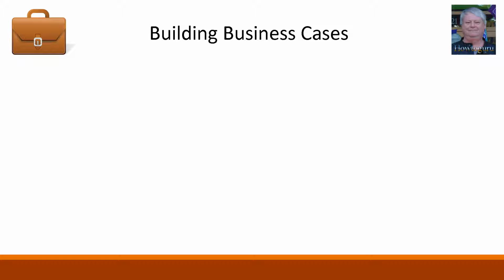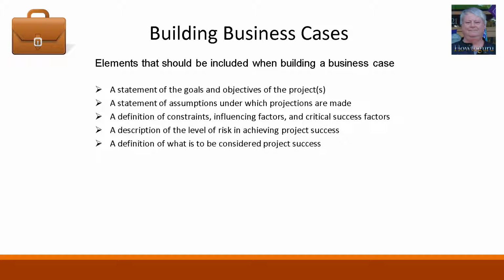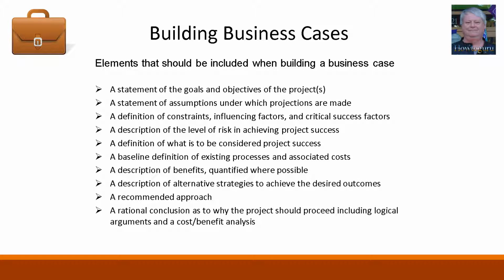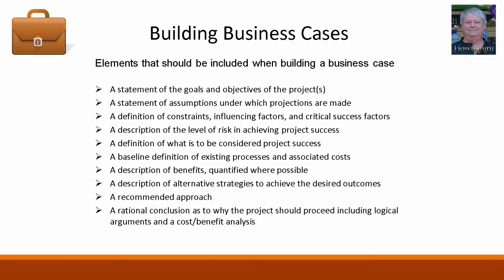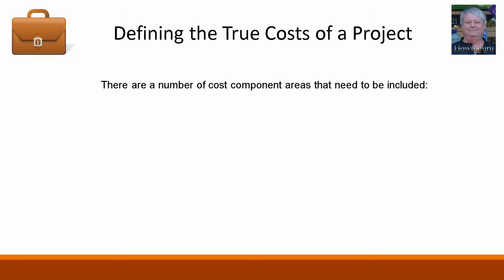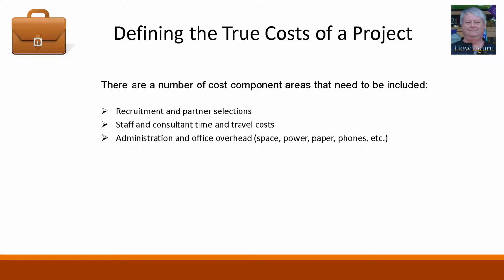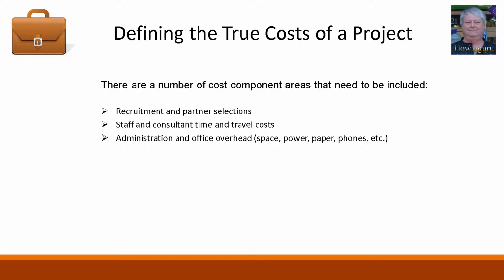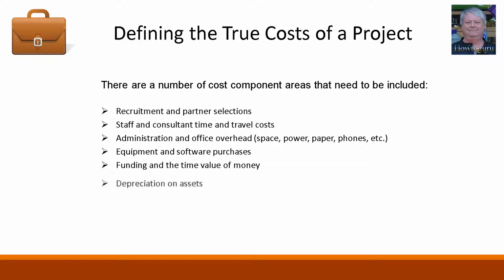Building Business Cases in a Business Process Re-Engineering Project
This video describes what is needed to build a business case for change in a business process design project.  The lecture is a part of my "A Guide to Business Process Design" course which you can get with a discount if you click the - Best wishes, - Dan Grijzenhout

- Want to learn some new skills? I have published over 20 classes on Skillshare to help you improve your online business so be sure to take a look at the classes I offer there.